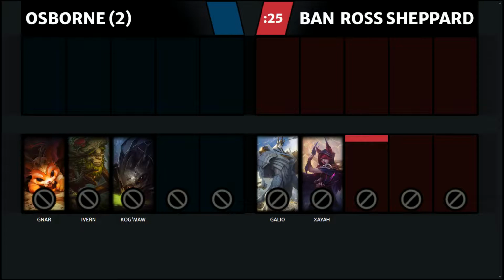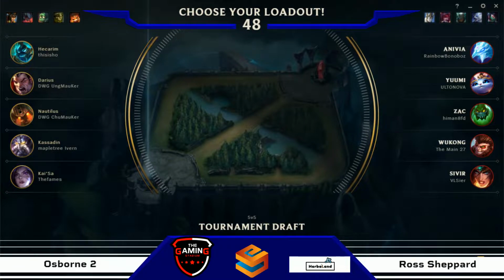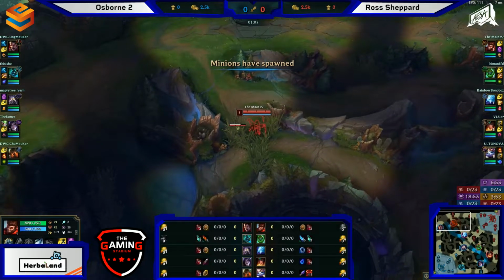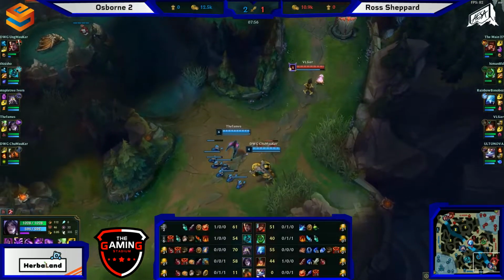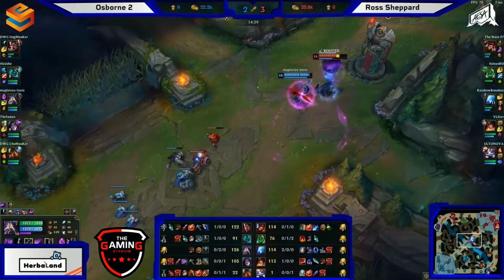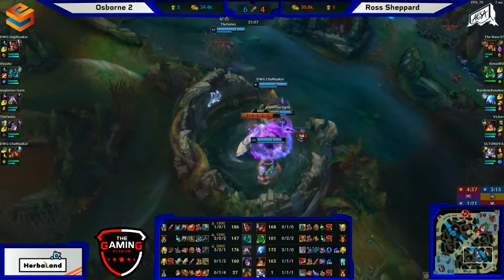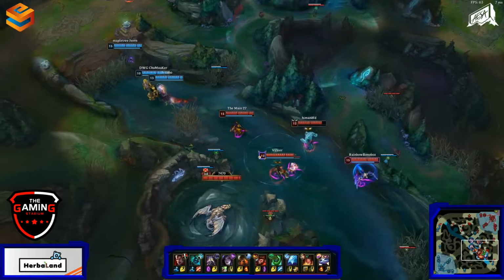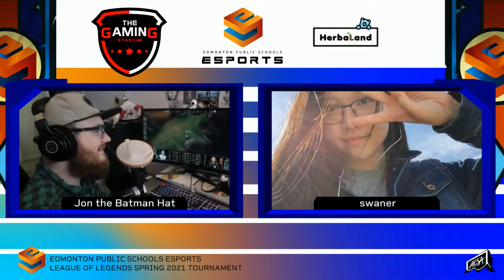Osborne 2 vs Ross Sheppard | Quarter Finals | EPSB League of Legends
Alberta Esports Association

Edmonton Public Schools team up with Alberta Esports Association, in collaboration with The Gaming Stadium, to bring you the League of Legends high school series here in the home of Alberta, Canada. Watch as the public schools of Edmonton battle it out! Watch the upcoming athletic esports talent from Western Canada!